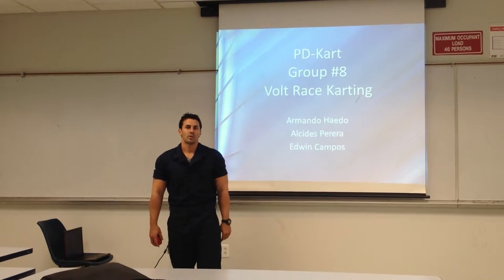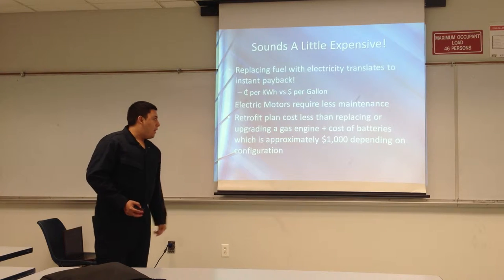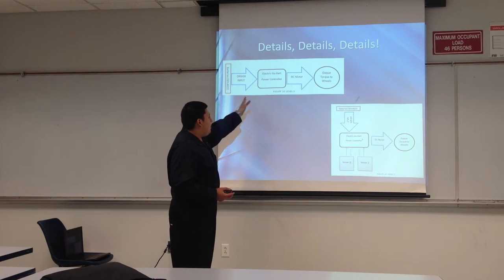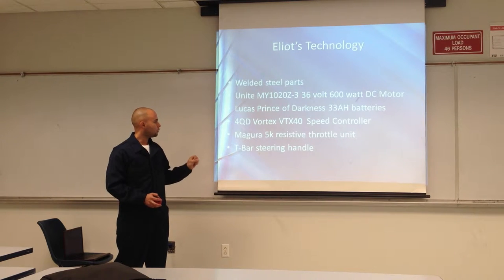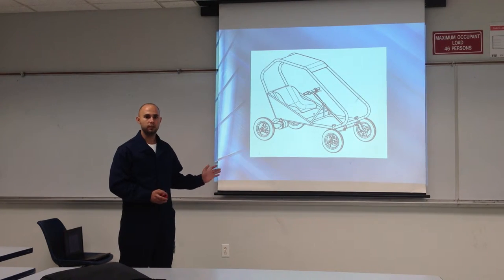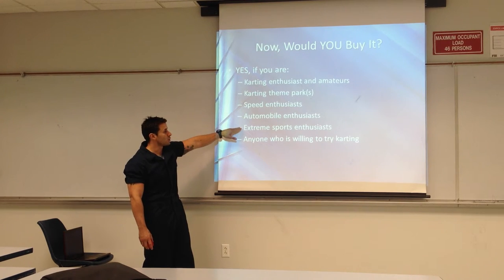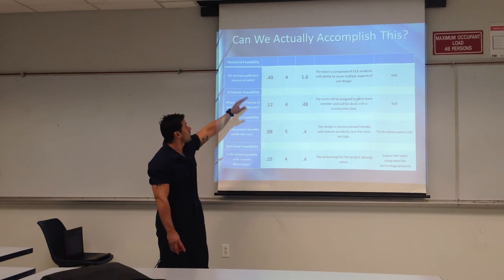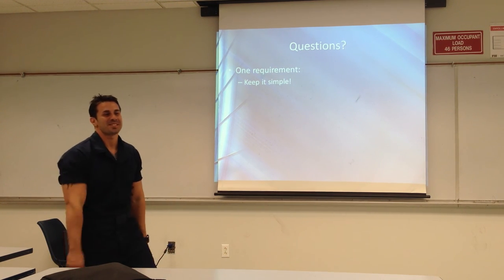Team #8 Volt Race Karting - PD Kart - Presentation #1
Florida International University College of Electrical Engineering Senior I Spring 2012, Group #8 Presentation #1